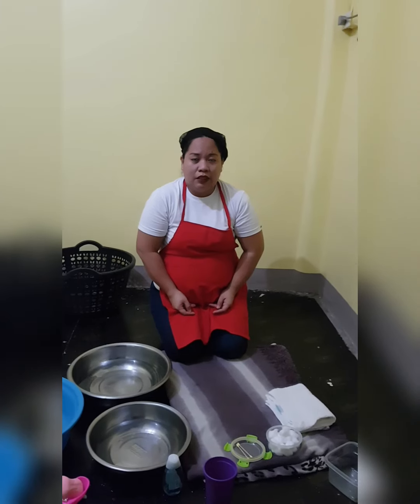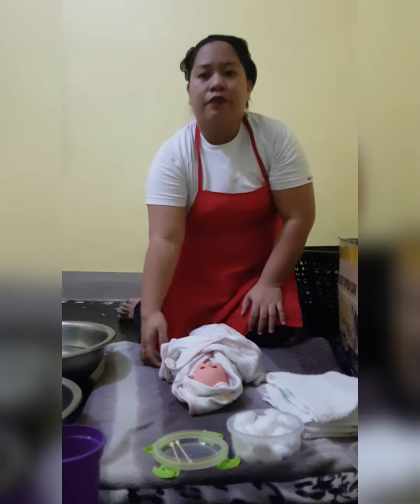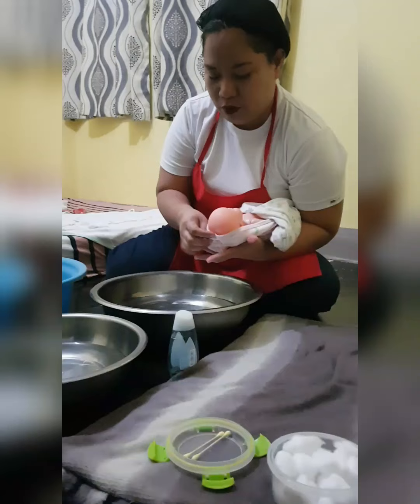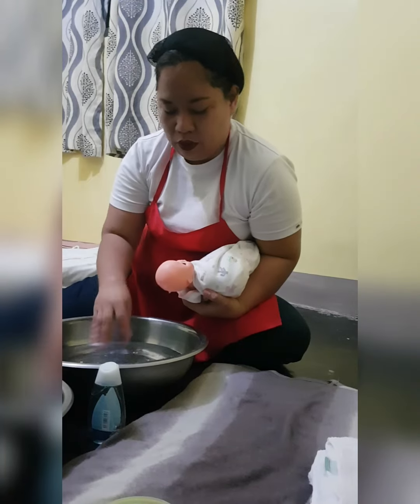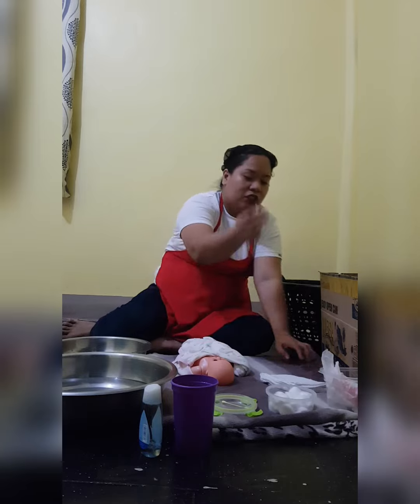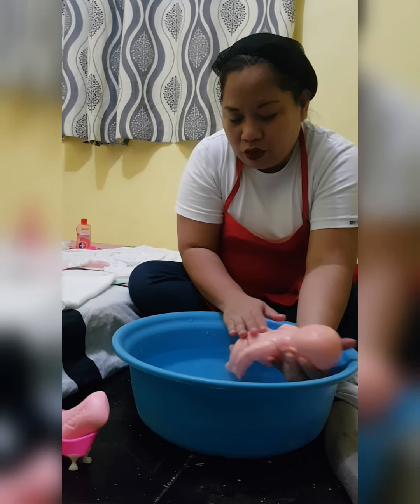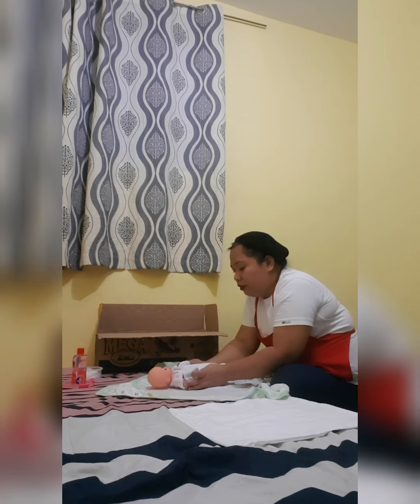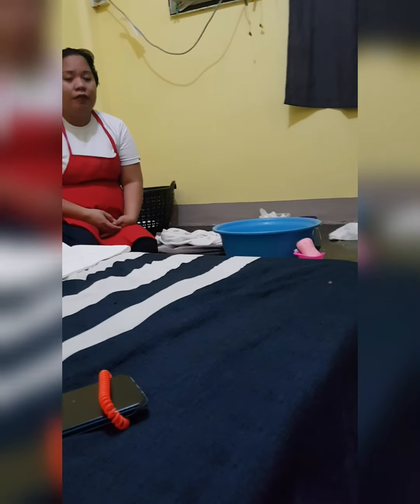Bathing The baby...